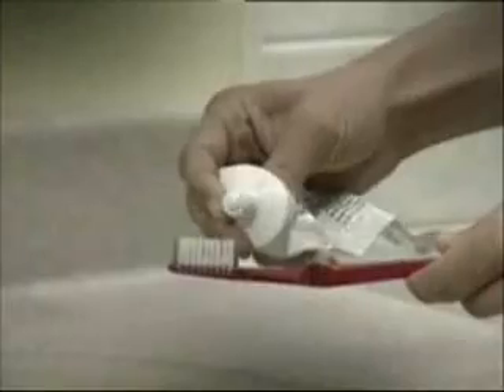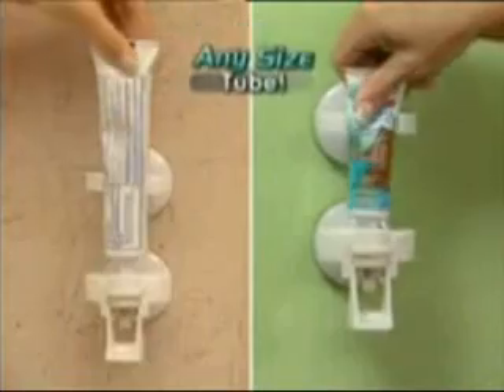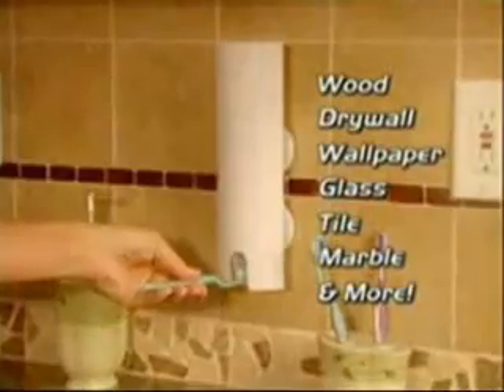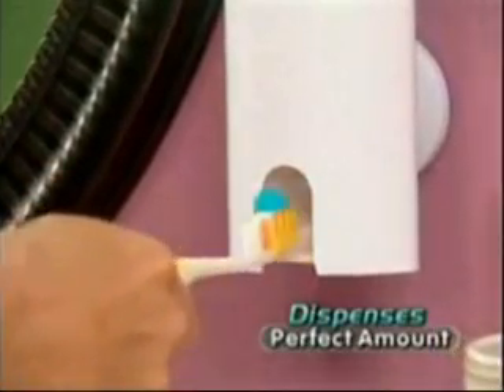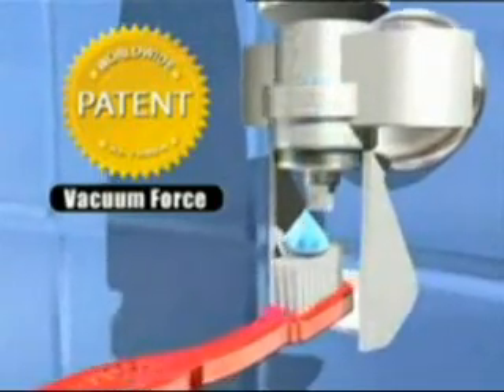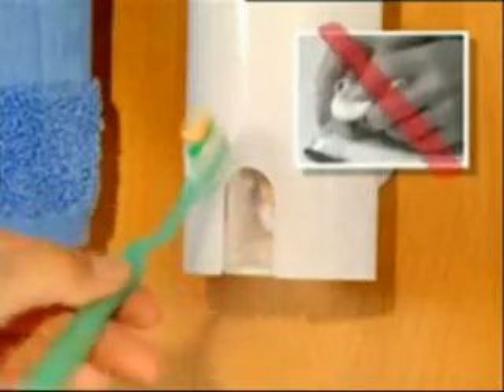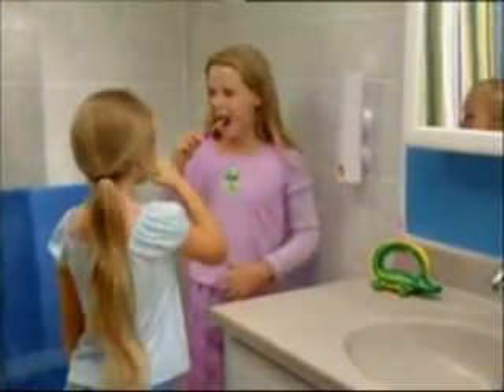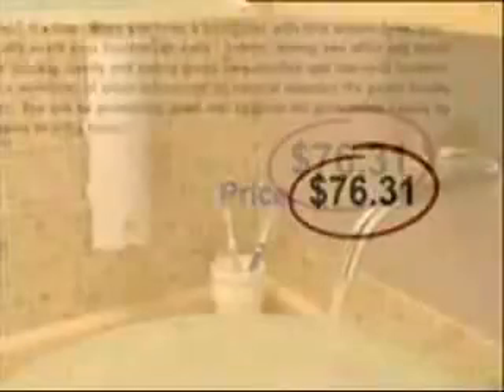Touch N Brush - Best Of As As Seen On TV